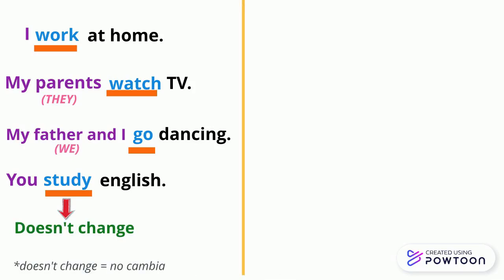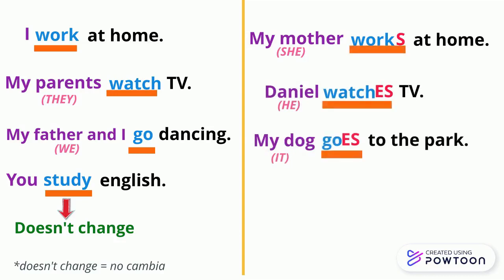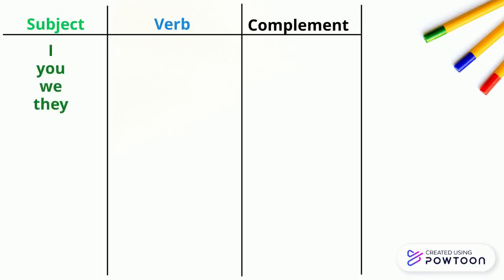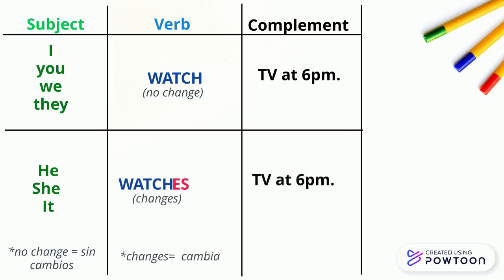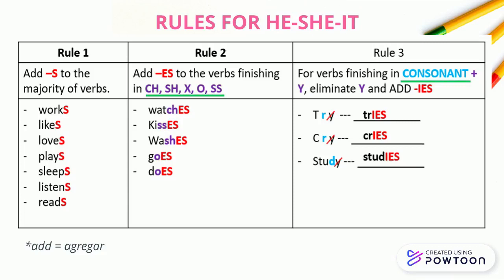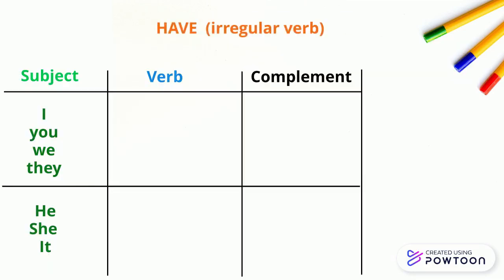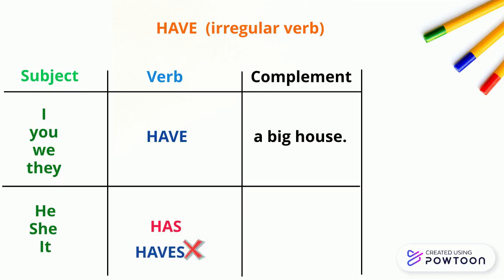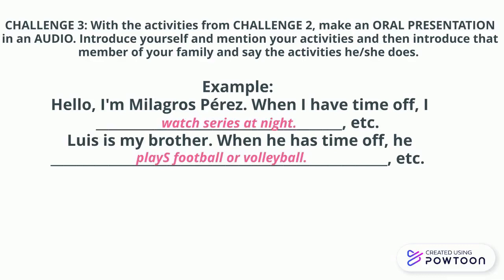TIME OFF (2)